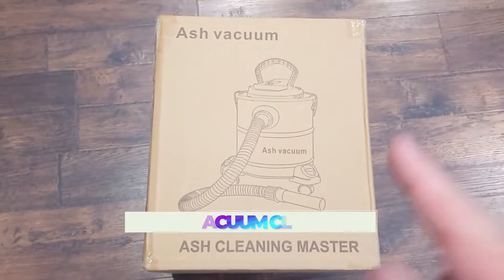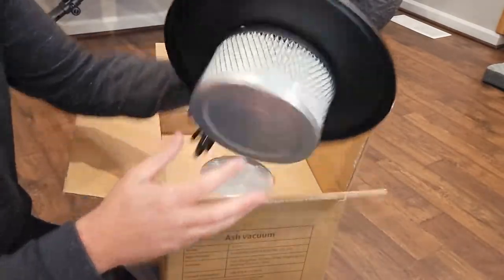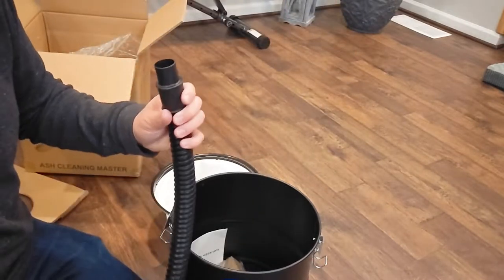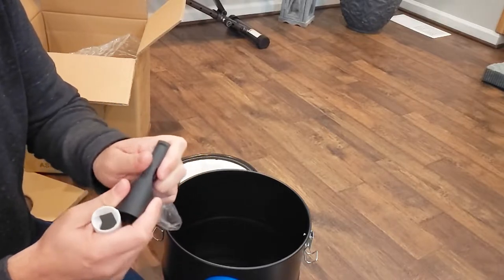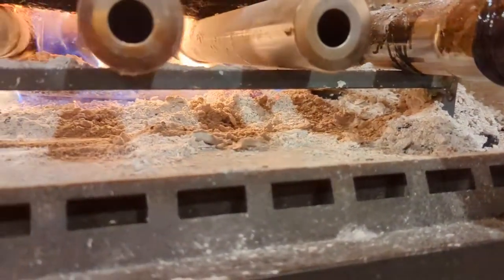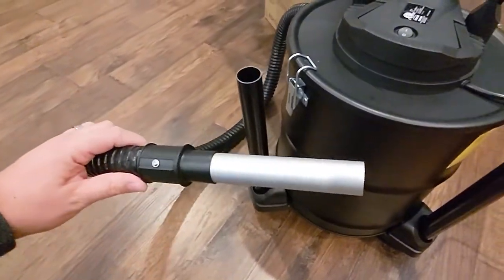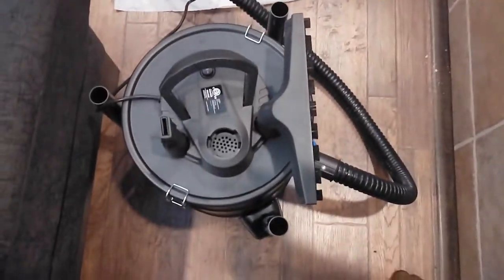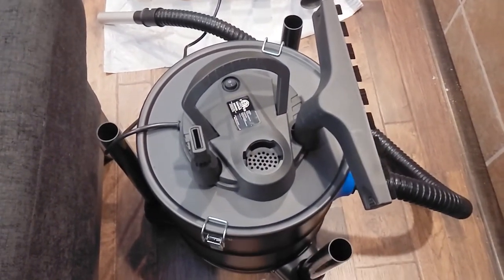Ash Vacuum Cleaner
Ash Vacuum Cleaner 20L / 5.3 Gallon, 1200W Ash Vacuum Collector with Blow Function for Fireplaces, Pellet Stoves, BBQ Grills, Wood-Burning Stoves and Fire Pits

Powerful Motor - 22 Kpa and 1200W fireplace ash vacuum provides powerful suction for quickly cleaning, ideal for cleaning cold ash from fireplaces, pellet stoves, wood-burning stoves, BBQ grills, and fire pits.

Blower and Vacuum Function- Connecting the metal hose, you can not only use it to clean the fireplaces, but also can connect to the replacement parts to clean dust in the room. Which can also be used as a blower that allows you a quick cleaning of leaves or grass clippings in your garage and outdoors. Very practical in all season.

Great for Storage - Our fireplace ash vacuum comes with metal hose, dust brush, floor brush and 3 extra extend wands, these accessories can be stored compactly in the accessories holder, it will not take up extra space making it easy to store.

Large Capacity and & Convenient -20L/ 5.3 Gallon metal canister provide sufficient capacity for dust and ash. Our fireplaces ash vacuum features a 9.8ft (3m) power cord, 3.9ft (1.2m) flexible hose, and 3 wheels that can be rotated 360°, makes it easy and convenient to use.

Dual Filter System - Our ash vacuum cleaner is equipped with double stage filtration system, the HEPA filter can protect the motor from being damaged, and also can eliminate a secondary pollution. In addition, our filters is washable and reusable. (Note: If you see the suction function getting low, please clean or replace the filter)

Note: Please use it when the ash temperature is below 40°C (104°F) and there is no flame.